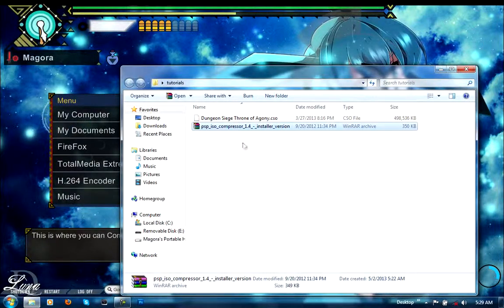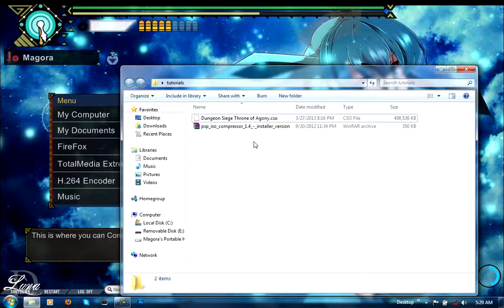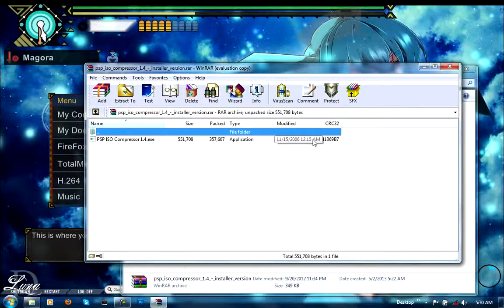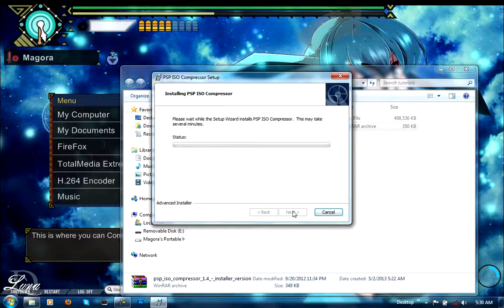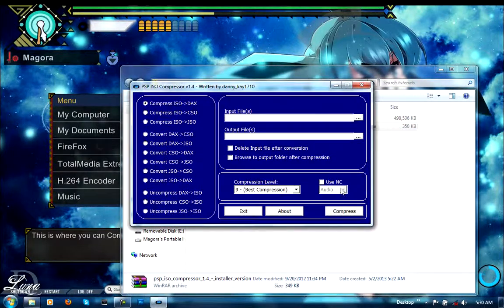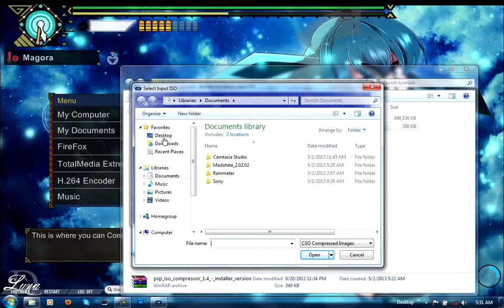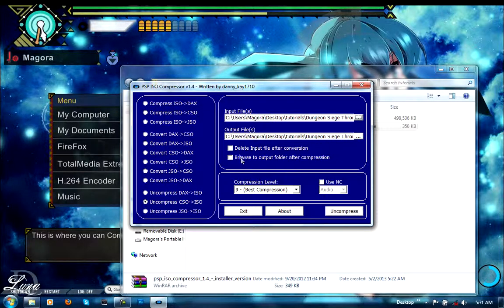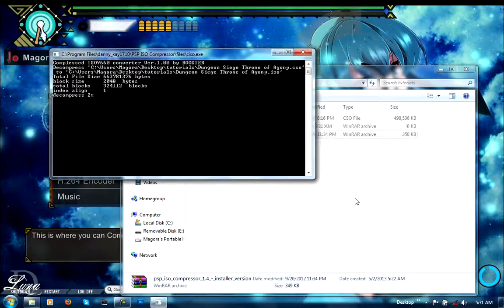how to compress/uncompress psp iso games {Reqested}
i've had a few people ask me if there was a way to compress the size of psp ISO game files like to turn them into the smaller CSO file to save space, well there is and here is how to do so